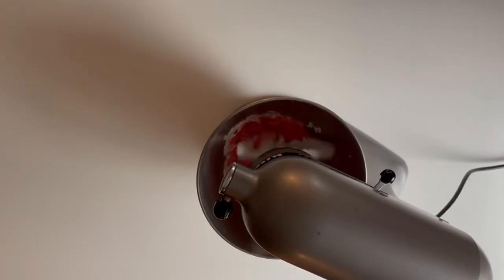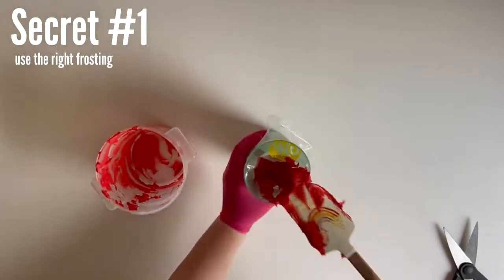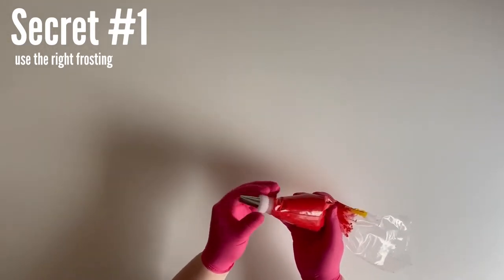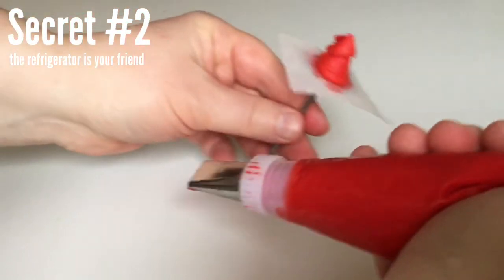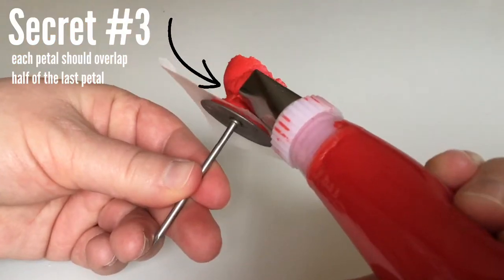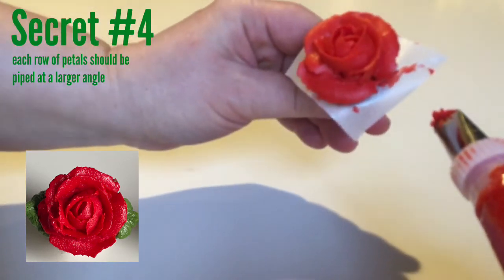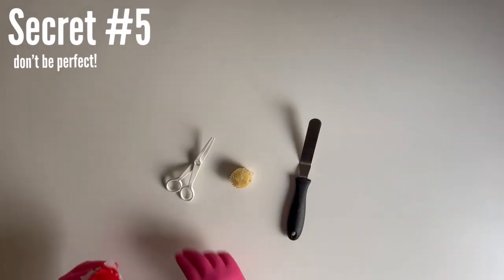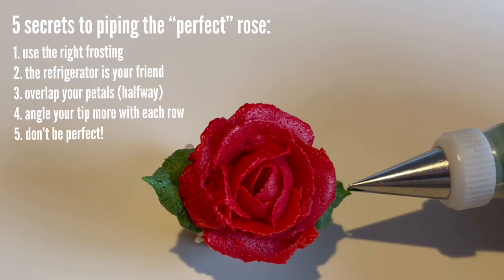5 SECRETS How to Make Perfect Buttercream ROSES | Pipe Frosting Flowers on a Cupcake or Cake SERIES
In this Step by Step video tutorial for Beginners I will tell you the 5 Secrets to piping a PERFECT buttercream ROSE | BUTTERCREAM FLOWER SERIES to put on a cupcake or on a cake. Below are links to recipes for the best buttercream for piping flowers. Roses are one of the most difficult flowers to learn to pipe. This tutorial makes piping buttercream roses simple. This tutorial also includes how to transport flowers on to a cake or cupcake and how to pipe leaves.

🌻6 Secrets How to Make Buttercream Flowers Series - SUNFLOWERS | Pipe Frosting Flowers on a Cupcake or Cake🌻